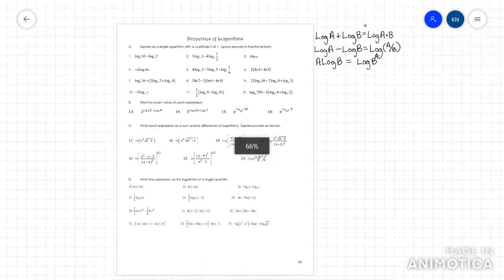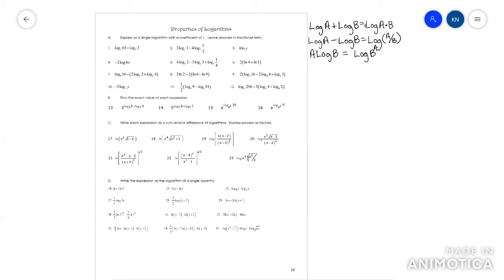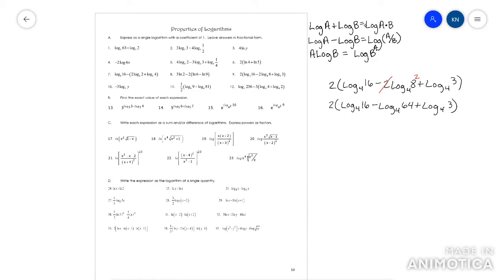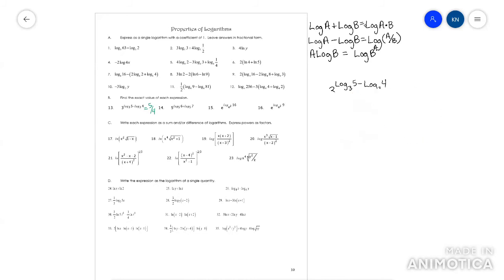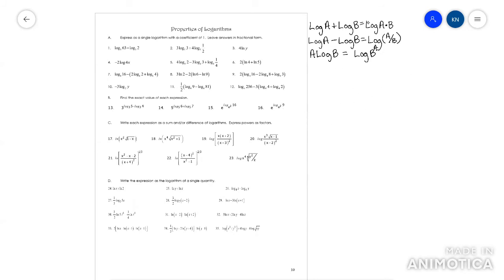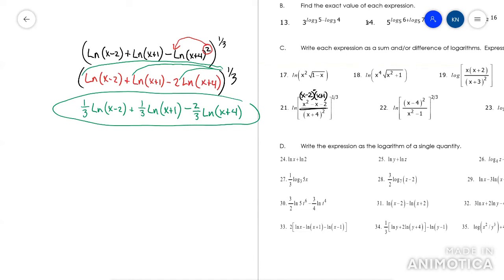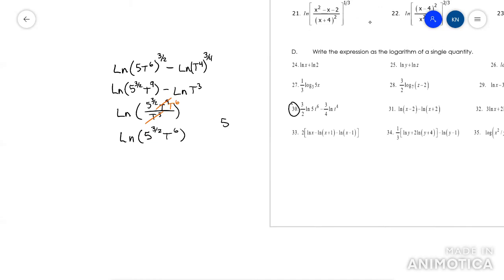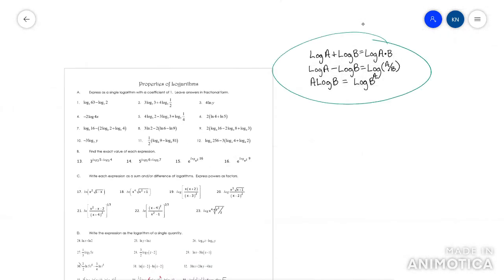Properties of Logs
How to apply properties of logarithms to simplify equations.